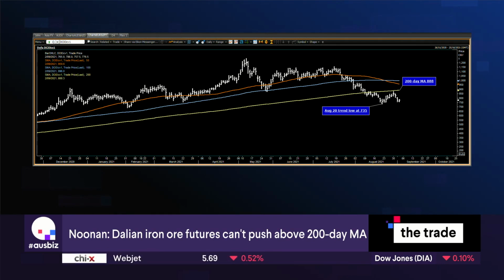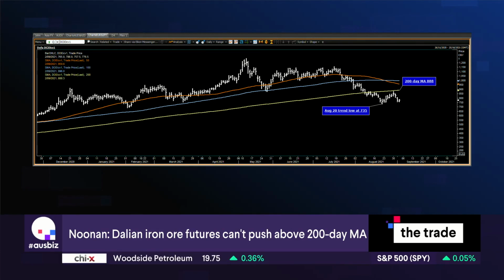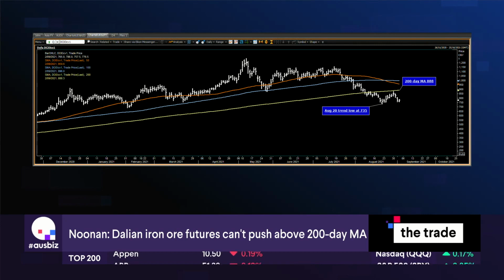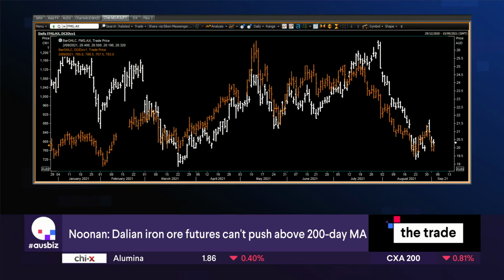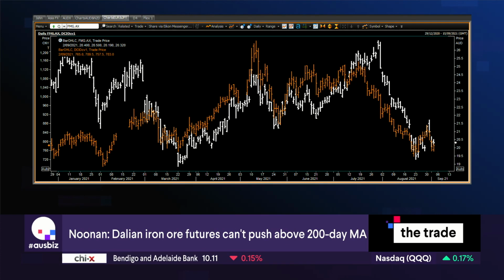The ominous number for iron ore | the trade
John Noonan from Thomson Reuters joins Nadine on the trade to discuss key levels for the S&P/ASX 200, the Australian dollar (AUD/USD) and iron ore. There is risk to the downside for iron ore, warns John. So, what does that mean for the big miners?